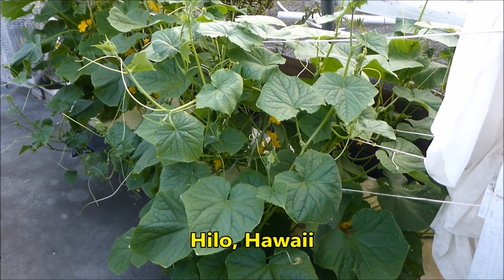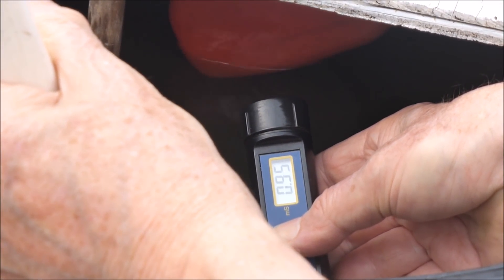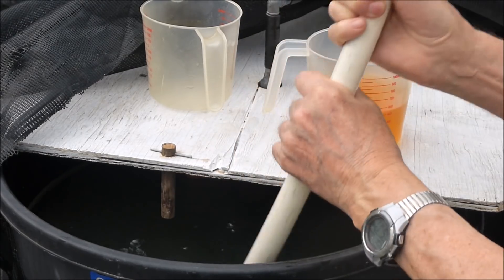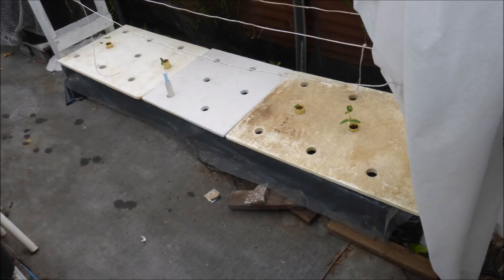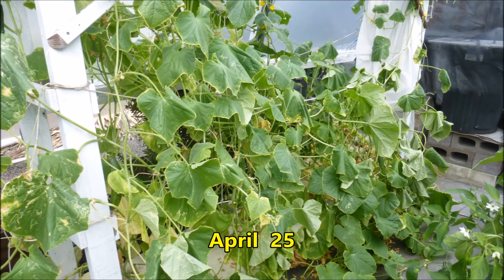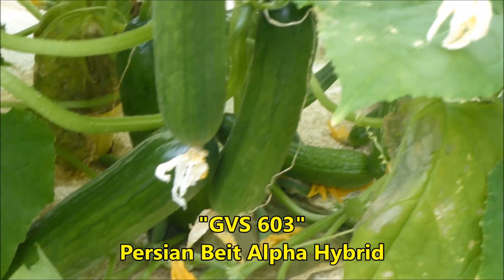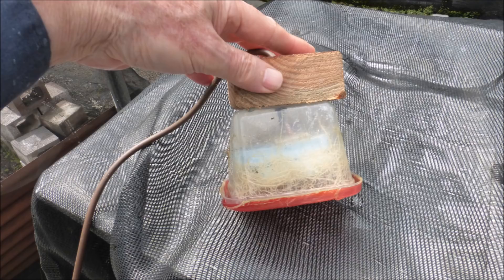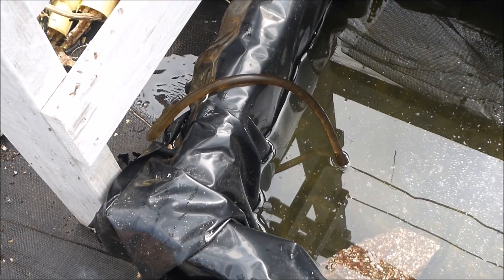Growing Cucumbers in a Tank by a Kratky Non Circulating Hydroponic Method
Cucumbers are grown in a tank by a non-circulating hydroponic method.  Nutrient solution flows by gravity to a float valve which controls the nutrient solution level in the tank.  Transplanted cucumber seedlings grew in 8-inch forestry tubes filled with growing medium.  Cucumbers plants grew rapidly in the tank and produced high quality fruit by 40 days after transplanting and continued to produce for 1 month at which time the crop was terminated.  Pesticides were not used on the crop.
Root growth was very bountiful and roots even penetrated into the float valve, but did not affect the operation of the valve.
This non-circulating hydroponic method for growing cucumbers works fine, but improvements are welcome.  Another non-circulating hydroponic method for growing cucumbers can be found in this link -